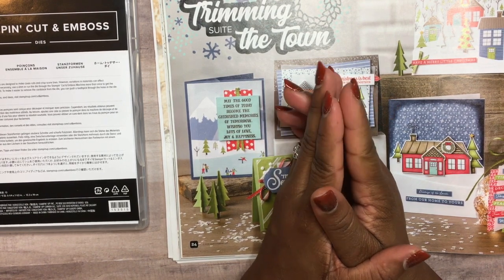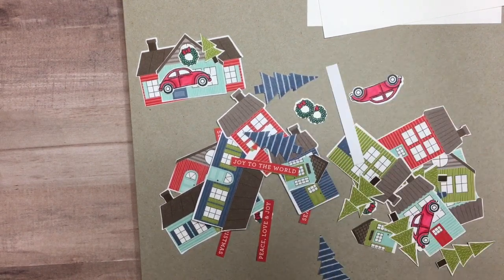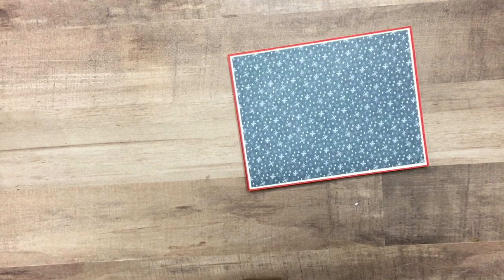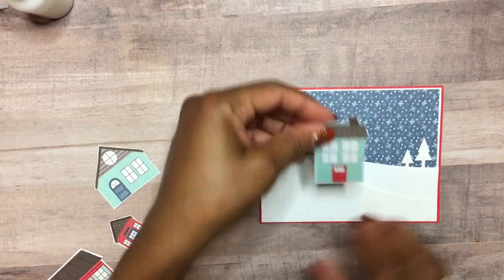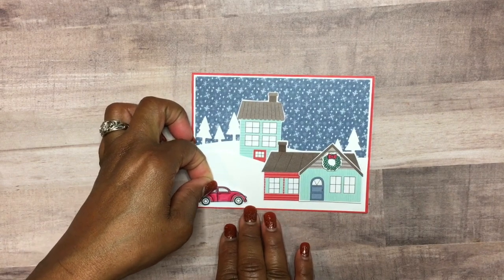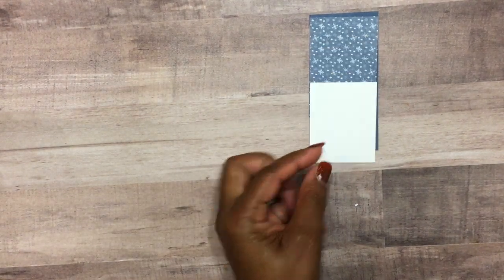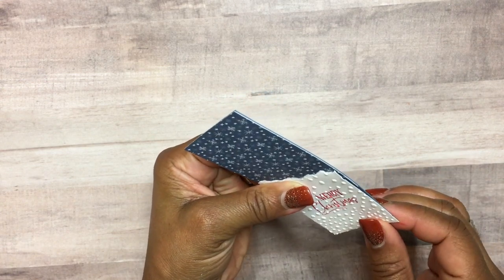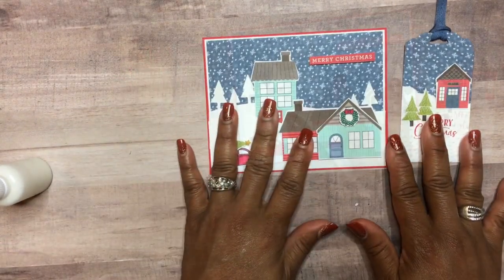Stampin Up Trimming the Town Stamp Set Fun Cardmaking and Tag Ideas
This video is about Stampin up trimming the town stamp set fun cardmaking and tag ideas.
 I am a Stampin' up! Independent Demonstrator located in Orlando Florida.  I create projects using stamps, inks, paper, mixed media, embellishments, and a whole lot of joy!

Glitter Art Glue